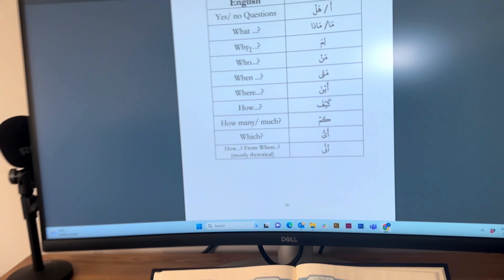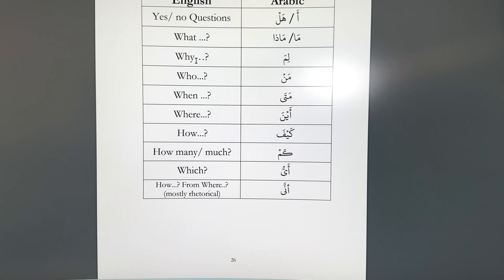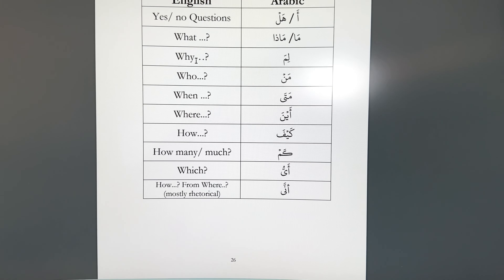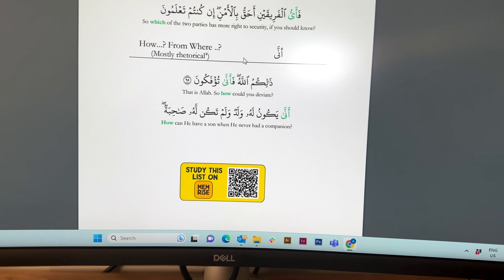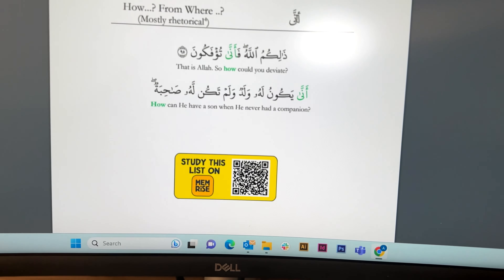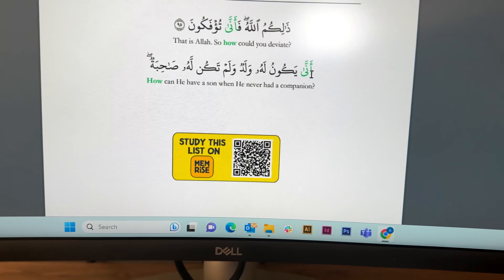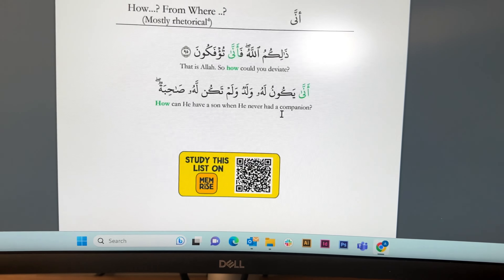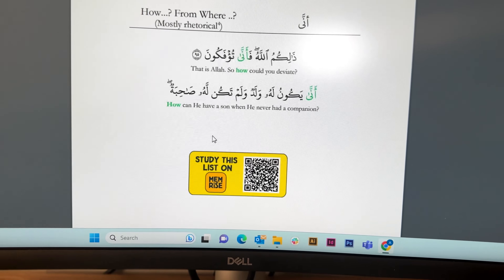018 - Test Night | Understand The Quran with Tilawah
018 - Test Night | Understand The Quran with Tilawah

FREE BOOK - How to understand 50% of the Quran!!!

On this channel, I share Islamic reminders on personal growth and the tools required to not just survive but thrive as a Muslim living in the West.

Abu Huraira reported: The Messenger of Allah, peace and blessings be upon him, said, “Islam began as something strange and it will return to being strange, so blessed are the strangers.”
Source: Ṣaḥīḥ Muslim 145.

Whatever is good is from Allah SWT while evil and sin are from myself and Shaytan. I encourage the Islamic community to follow the traditional path of our scholars, engage in halaqah's and active discussion in physical spaces, in addition to the consumption of this channel's content.